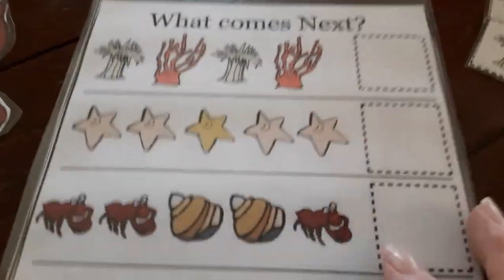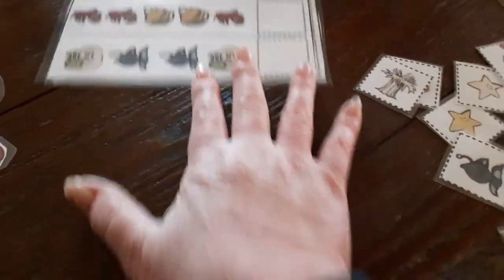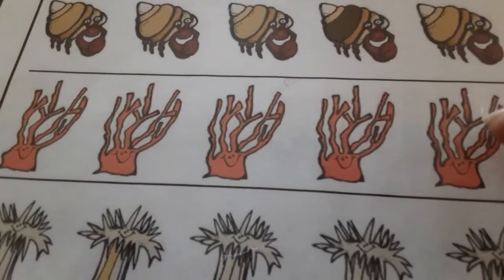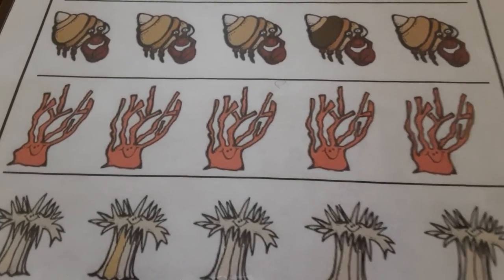Hermit Crab & Friends games.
Ms.Brenda shares a couple of games.